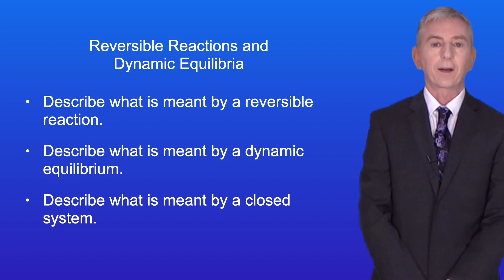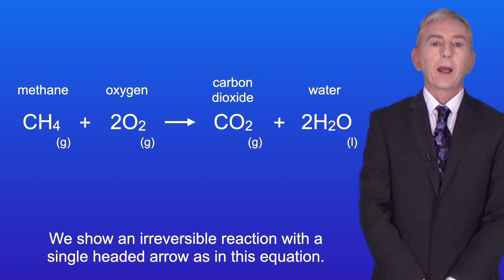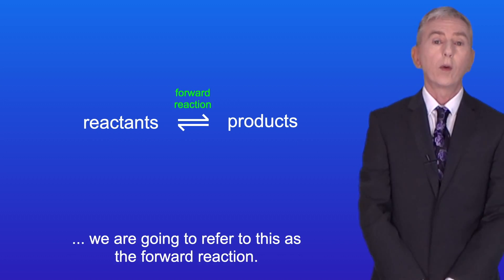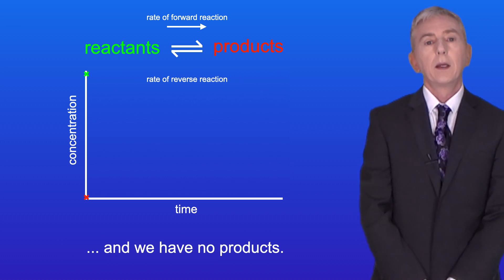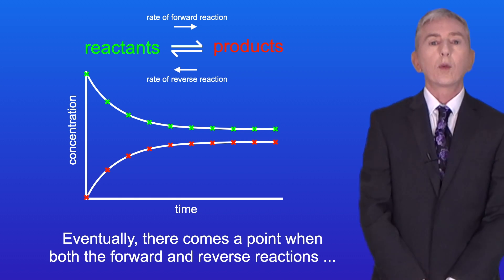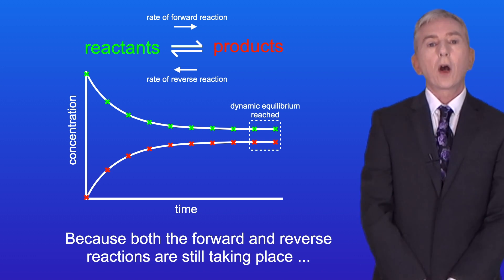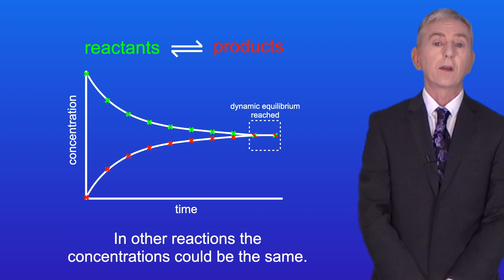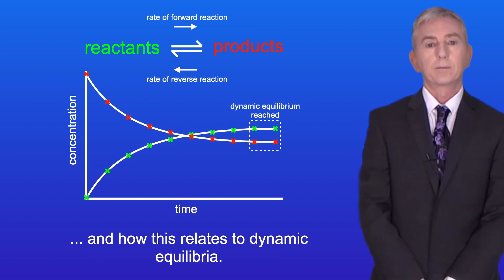A Level Chemistry Revision "Reversible Reactions and Dynamic Equilibria"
In this video, we start looking at reversible reactions and dynamic equilibria. First we explore what is meant by a reversible reaction. We then look at how these reach dynamic equilibria and what is meant by a closed system.